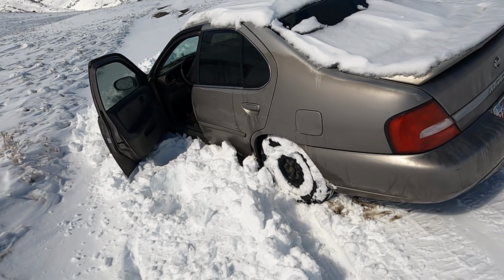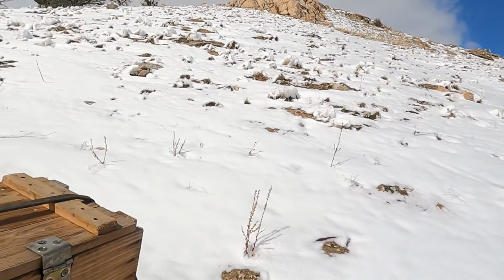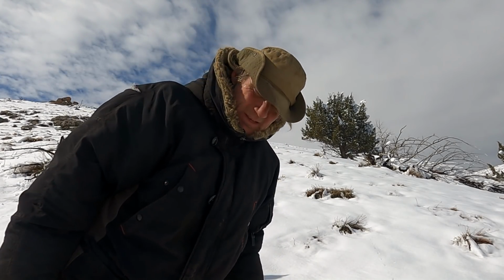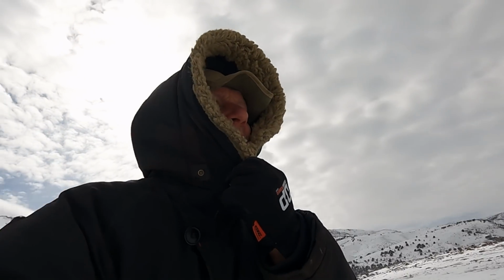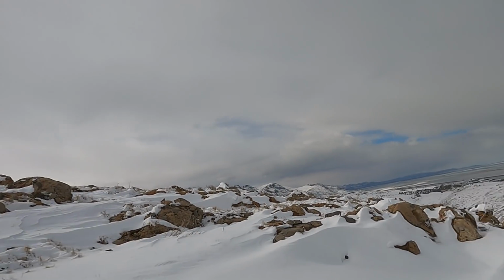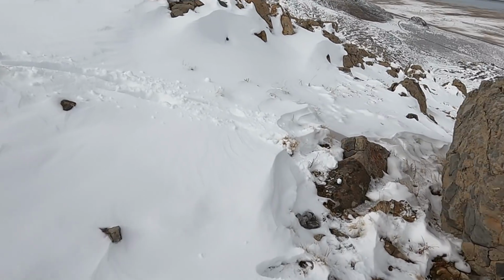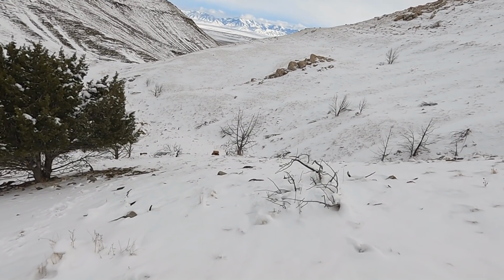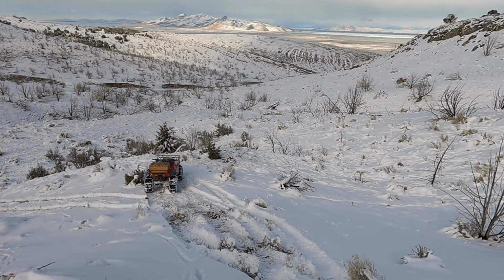Breathing Crevice and Cave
Searching for an opening I found years ago that has hot warm air blowing out of it. I call the opening the Breathing Crevice. The other cave is already known and is over in the valley against this hill. (Note: after this video I realized I went too far and the cave is up on the bountiful lake level at the entrance of the canyon not too far from the Breathing Crevice...)